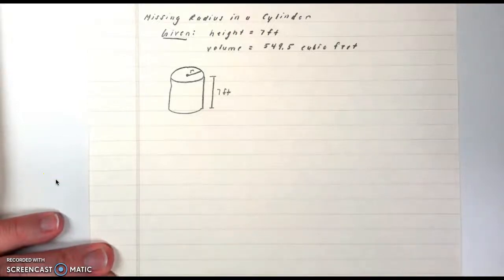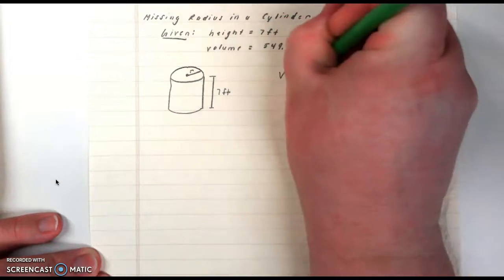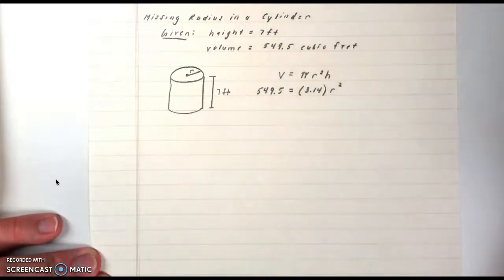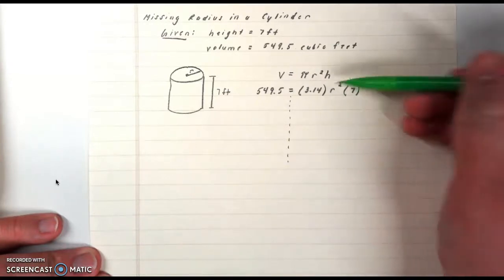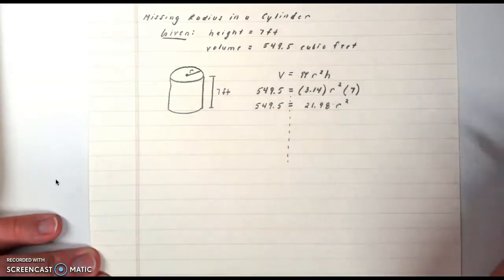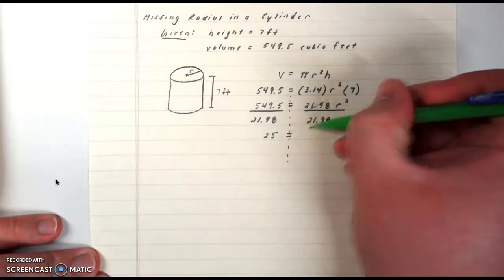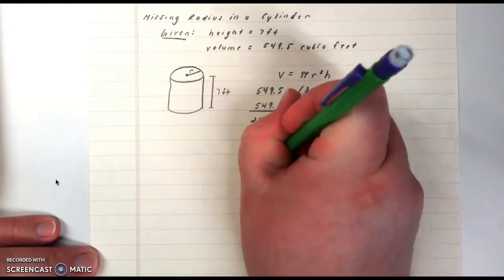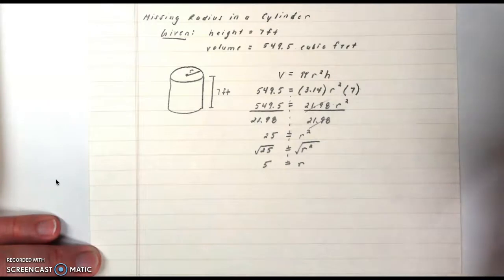Missing Radius in Cylinder